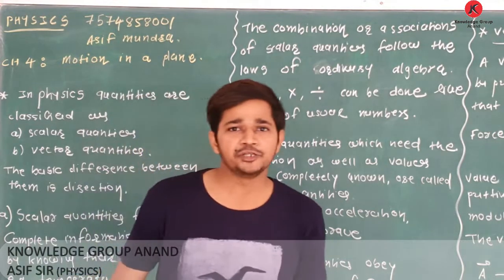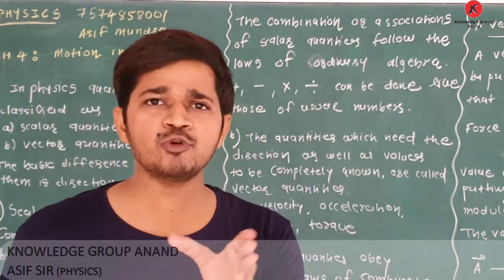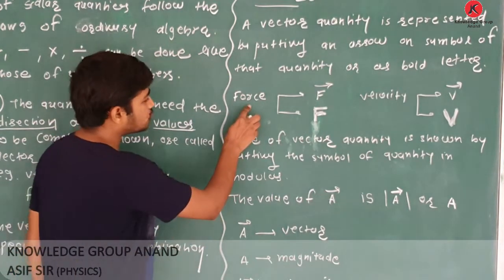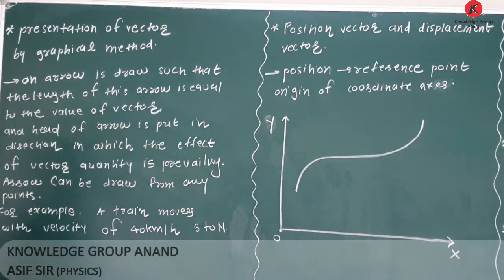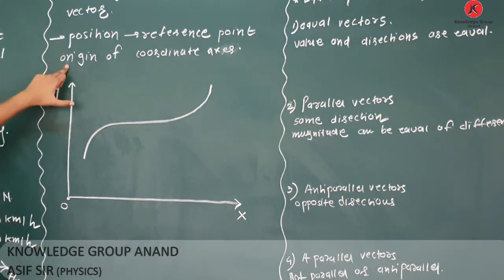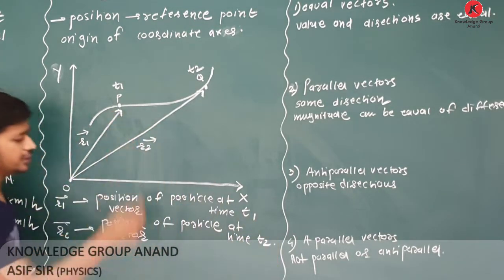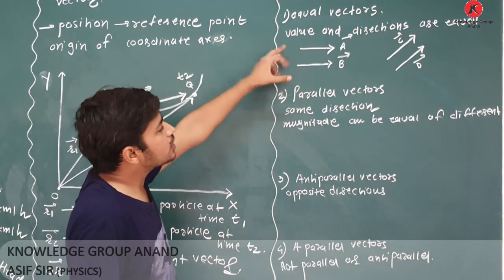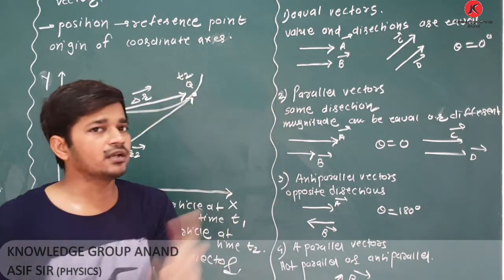Class 11 Eng. Med. - Physics : Chap : 4 : Motion in a plane